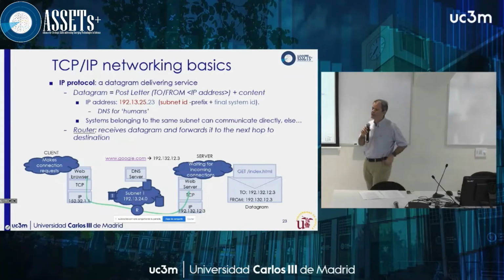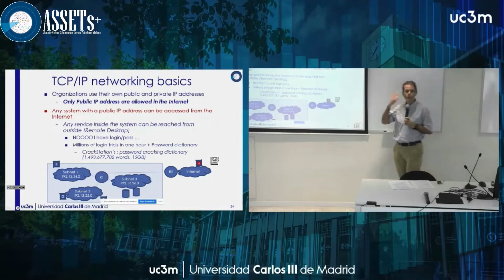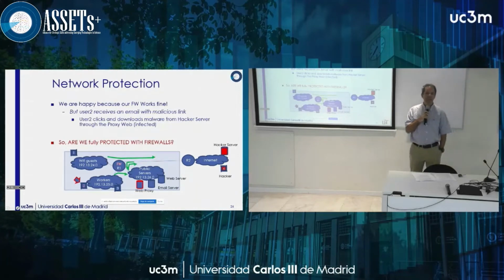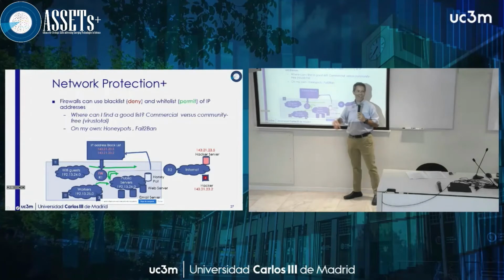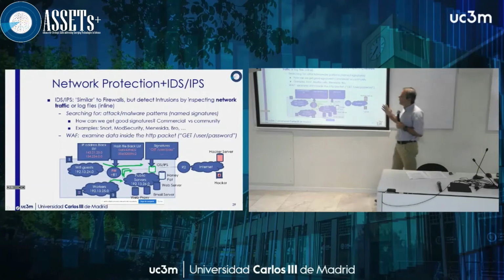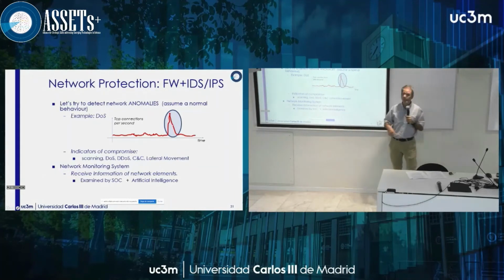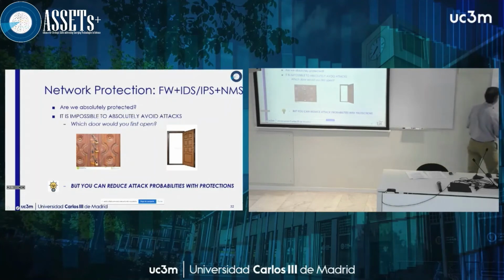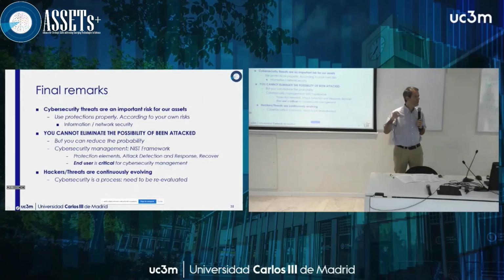Introduction to cybersecurity II: network security (part.II)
This seminar took place in the framework of the ASSETs+ EuropeanDefenceChallenge (EDC), an open competition to attract young talent to the Defence industry and to encourage them to initiate a career in defence-related technologies.
The topic of this edition is: “Security – threats identification and defence strategies”. Threats in the areas of defence industry, intellectual property theft, military equipment, auxiliary equipment, information flow, data protection, military operations, border surveillance and others, in the context of security and cybersecurity.

All undergraduate or graduate students from all faculties in European Universities, vocational education and training centres and other institutions dedicated to education.
Participants have to write a one page proposal that must present a new usage or suggest improvements on a new technology. Not only technological, but also socioeconomic, political, ethical and environmental aspects have to be taken into account. A board of experts will select the best papers, that will pass to the second phase.
Students are strongly encouraged to team up in pairs, finding a partner in a different university or country. And they will be welcome to attend several short seminars that will help them to understand the importance of improving security and write good essays.

SEMINARS 2022
Introduction to cybersecurity, June 15
Security aspects from the industry point of view, October 10
How to write a good report?, October 17
Critical Thinking, October 24
Literature review methodologies, October 31
The role of cybersecurity for defence, November 7
Webinar with defence experts, December 12